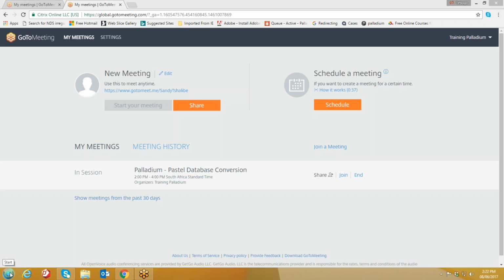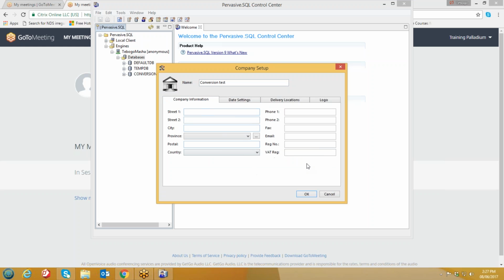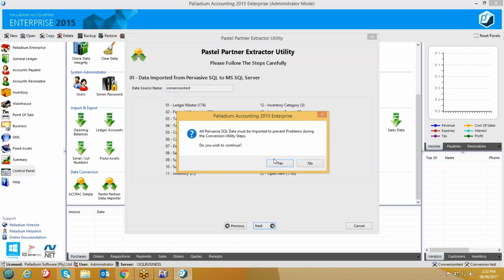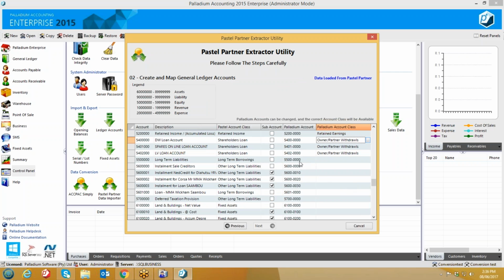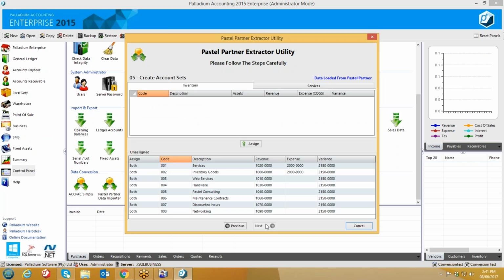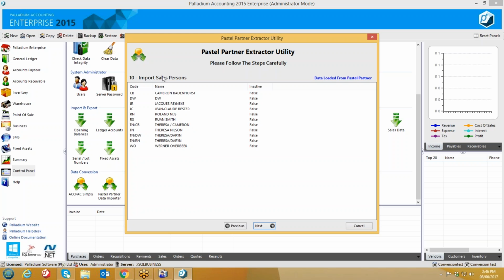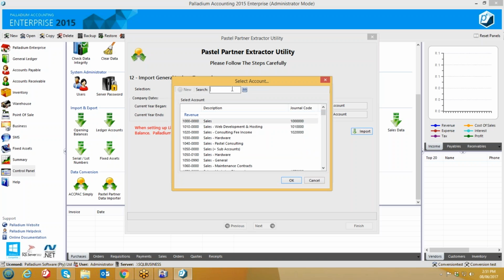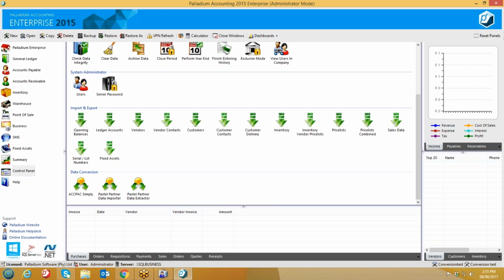Palladium Pastel Database Conversion